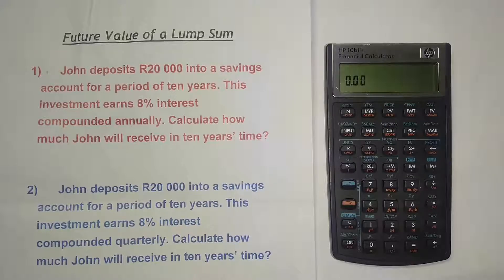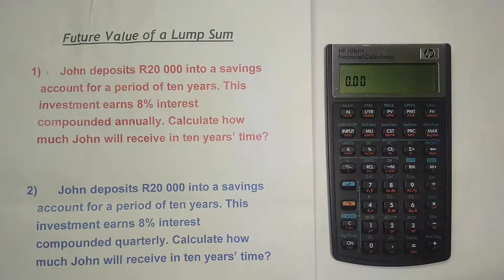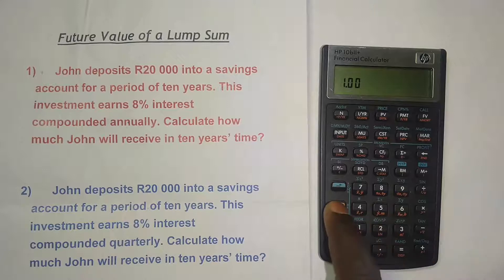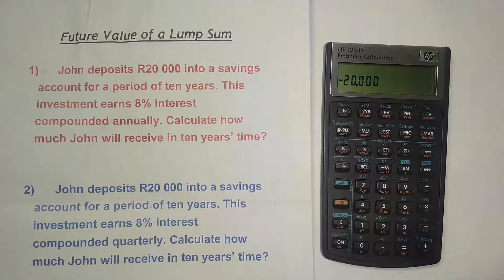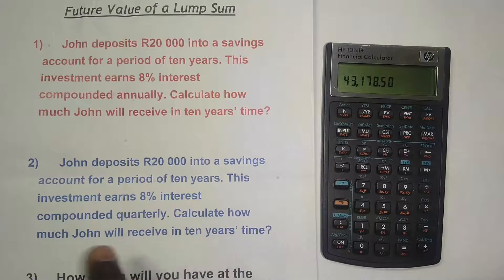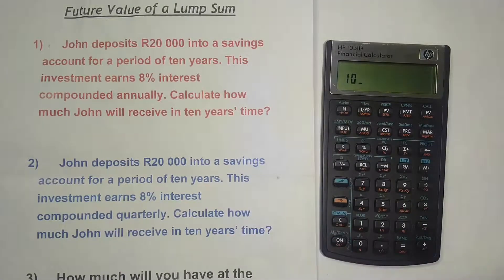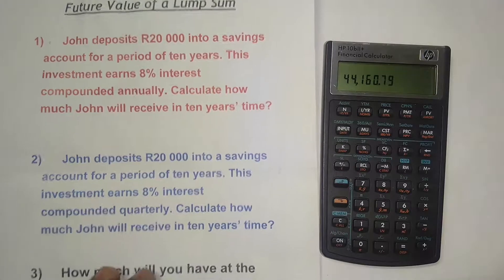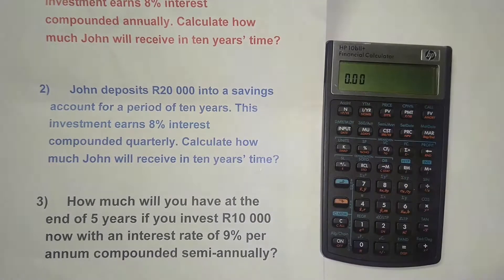Future Value of a Lump Sum | HP 10bIIplus Financial Calculator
In this lesson, we explain what the Future Value of a lump sum (single amount) is and how to calculate the future value (FV) of a lump sum (single amount) using the financial calculator HP 10bII plus. We also explain and go through examples of how to calculate the future value (FV) of a lump sum (single amount) when there is compounding using the financial calculator HP 10bII plus. We go through various examples with compounding annually (yearly), compounded quarterly, and compounded semi-annually.